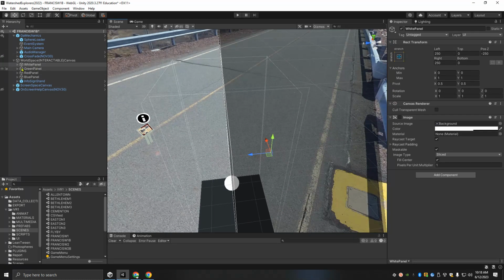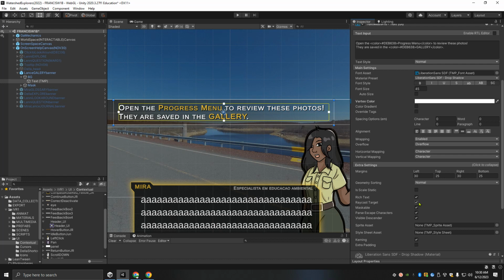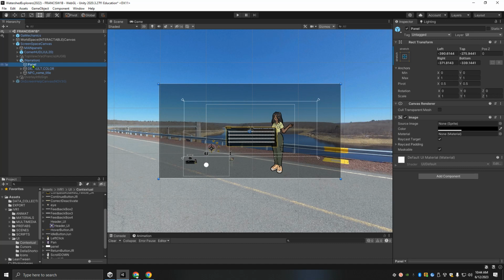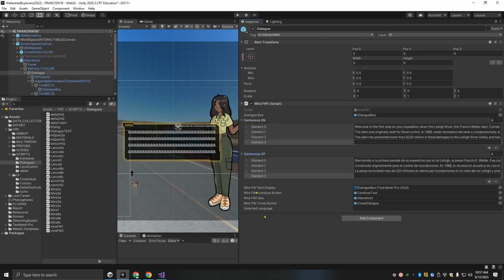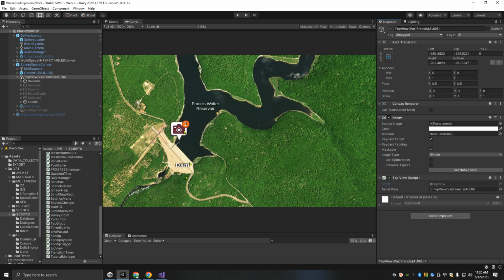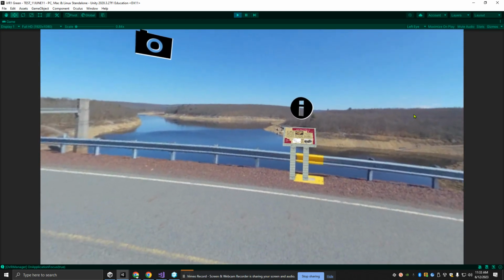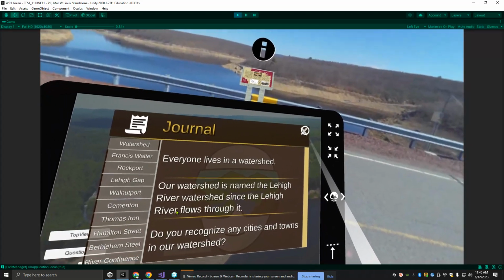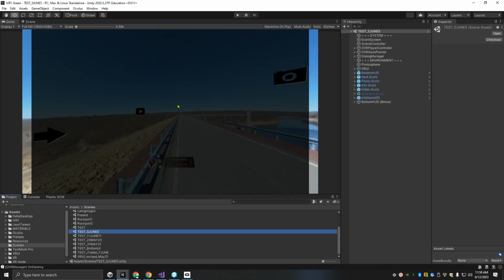MTSE23 Day4 iVR1 UnderTheHood Part5